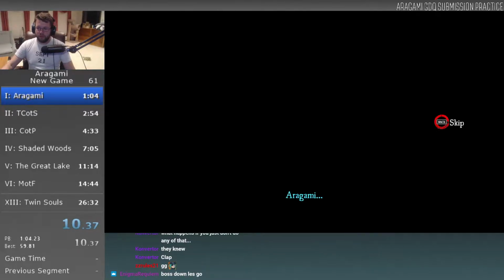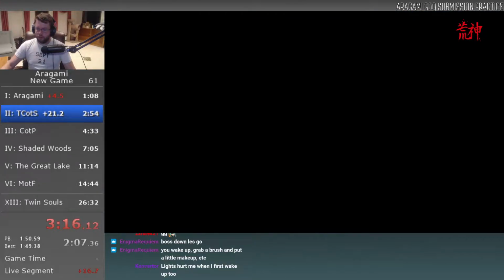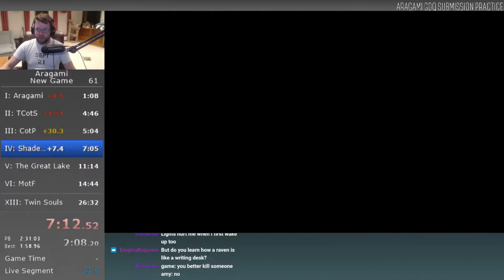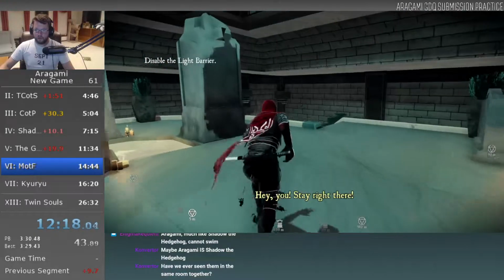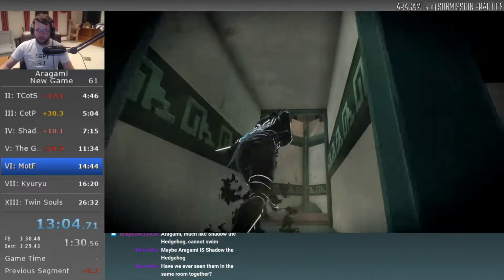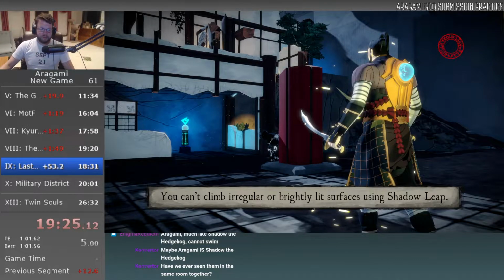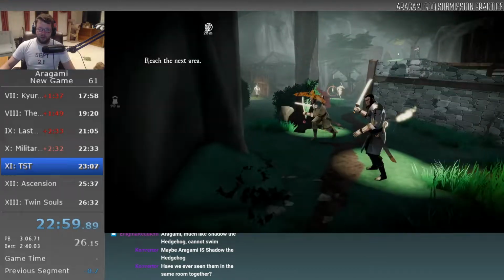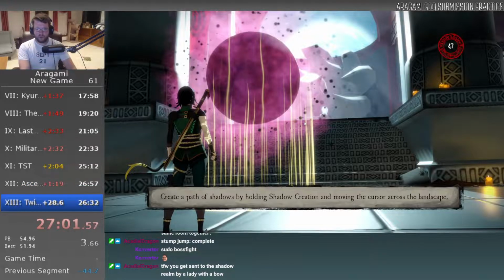Aragami Submission Video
bit of a choke in chapter 6, but overall very good!